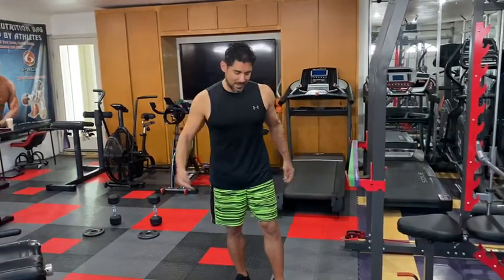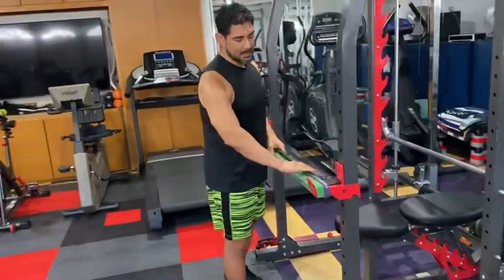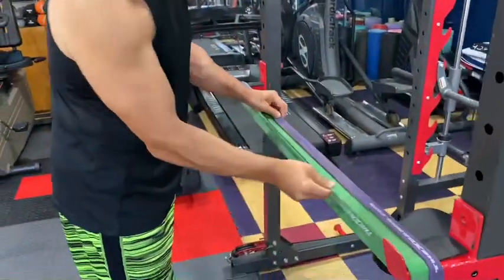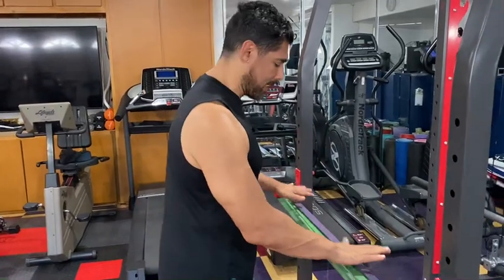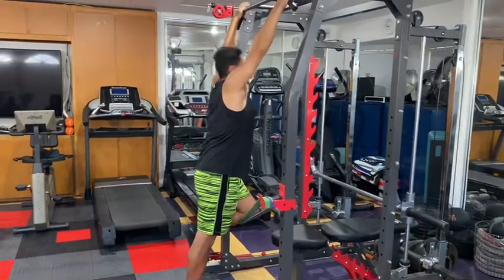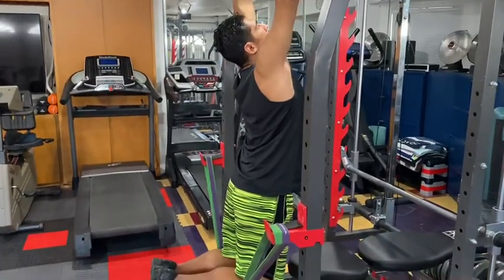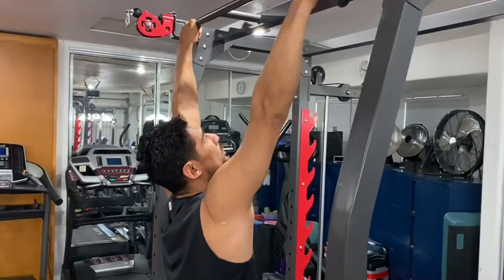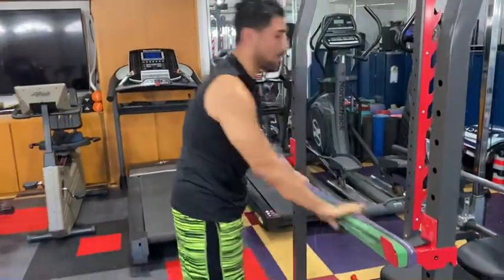Big Back Wide Grip Assisted heavy band Pull-Ups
The proper form on how to do wide grip assisted heavy band pulls ups